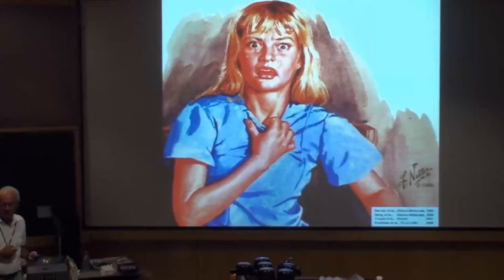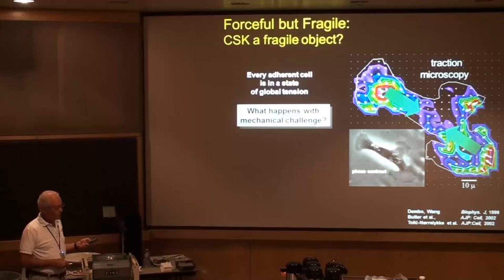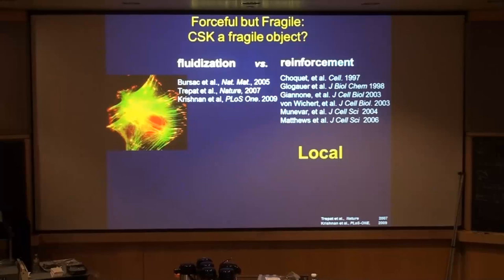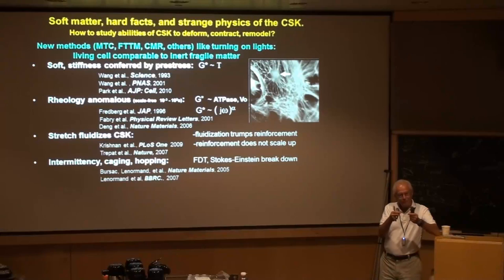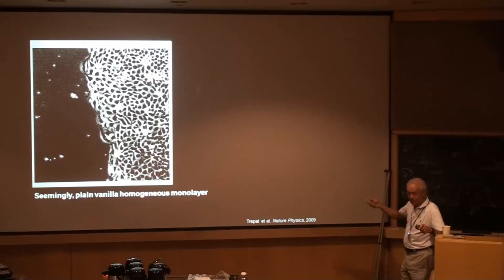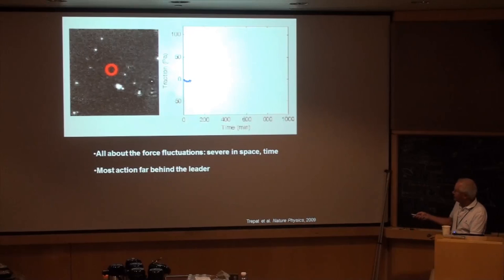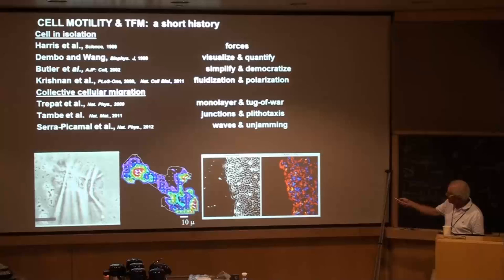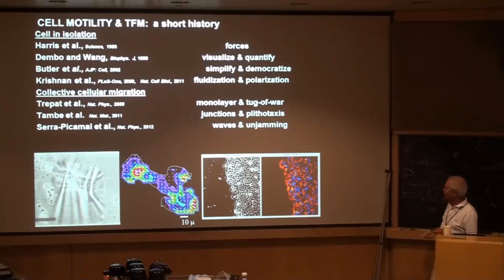Cell Mechanics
Jeffrey Fredberg, Harvard

GEM4 Summer School